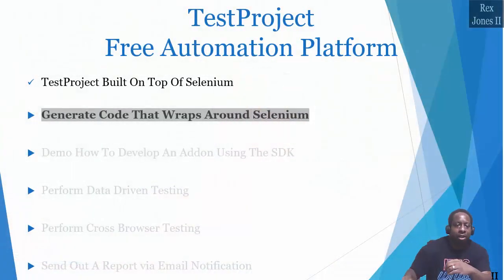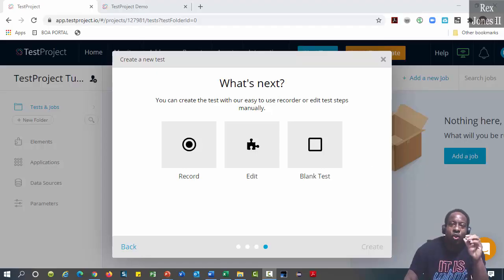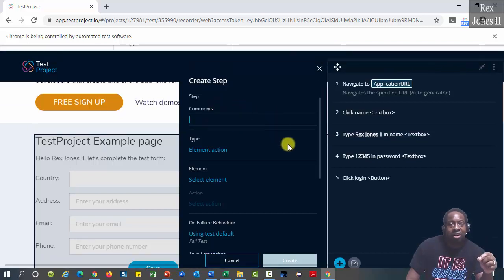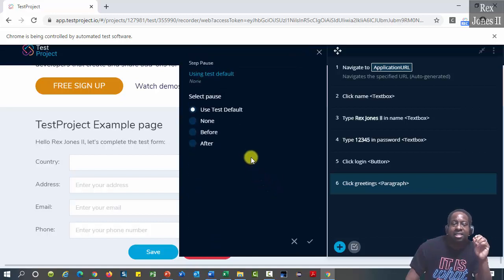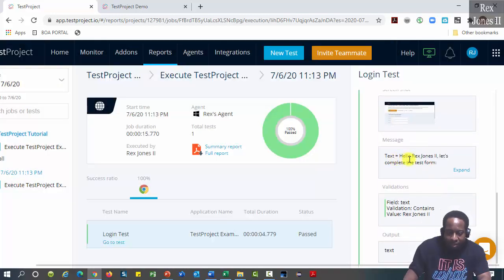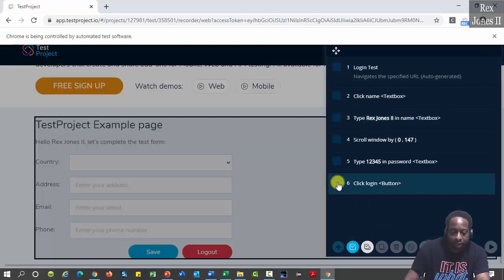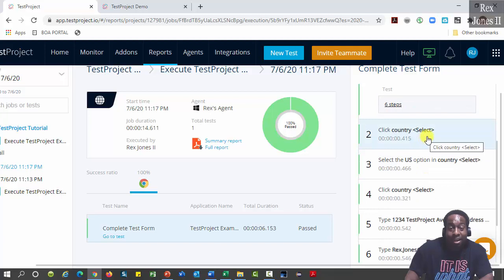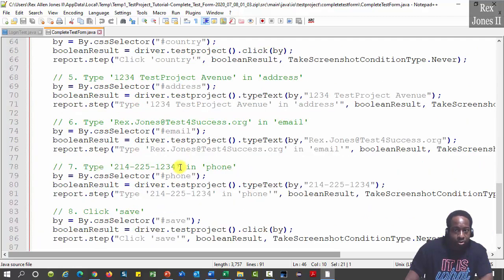✔ TestProject Generates Selenium Wrapper Code | (Video 111)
TestProject Generates Selenium Wrapper Code

Transcript
In this session, I am going to create a Web Test using TestProject’s Recorder. With the recorder, we can create a new test, add steps, reuse steps, take screenshots, export the generated code, and so much more.

First, we must setup a project. Let’s go to TestProject Platform. The purpose of a project is to manage all of our test and promote collaboration with other team members. If I hover an existing project, we see Invite Team Member. Under the Home tab, we click Add New Project.

Add a name like TestProject Tutorial; Description Demo Web Test then click the Create button. We are going to perform 6 steps: Create A Test, Record A Test, Add the Test Steps, Execute The Steps, Reuse The Steps then Export The Generated Code.

Step 1: Create A Test
On this screen, we can create a test, add a job, add an element, add application, add a data source, or add a parameter. Let’s create a test: Mobile, Web, and Code. Select Web then Next. Test Name is Login Test and Test Description is Log Into TestProject Example Page. We are going to use this Example Page developed by TestProject. Copy the URL, Go back, and click Next. We have to add a Web Application, click the drop down, then click Add new application for testing. Name is TestProject Example Page, paste the URL, click Finish then click Next.

Step 2: Record A Test
Before recording, you have to make sure your agent is running. If this icon is green then that mean your agent is running successfully. We have the option of Record, Edit, and create a Blank Test. Click Record and Start Recording. A new tab will open in your browser with the web application in a few seconds. Please Wait. Waiting for website to finish loading. This dialog window is called a Test Step Widget. We can reposition or minimize it. Scroll to the bottom of the page. Do you see this drop-down arrow for each step? It allows us to Run, Run until here, Run from here, Disable, Duplicate, and Delete. I am going to delete this last step. It showed up when I scrolled to the bottom of the page.

Step 3: Add Test Steps
Let’s start our test. Enter Full Name: Rex Jones II, Password is 12345 then click the Login button. When we perform an action, the Test Step Widget automatically records each step. TestProject offers some valuable features with this Test Step Widget. We can click the Add Step plus icon to manually add a step. There are 6 sections available when adding step and the same sections are available if we click a step like #3 enter name.

The first section is Comments which allows us to be clear on our intention for this step. Recall from the previous video, I got the text “Hello Rex Jones II, let’s complete the test form:”. Let’s do it again. Comment is Get Greeting Message.

Second is the Type of Step. There are 3 options: Element action, Action, and Test. Element action is default. Action is a direct action like compare an image, compare 2 files, and more options. Test will run another test.

The third section depends on #2 the step. For Action, we select Get text. Bingo, we can select a Output Parameters, Add Validation such as selecting a text field, select Validation, making sure the validation type contains Rex Jones II. Click the check mark. Next is On Failure Behavior. The purpose is to determine what will happen when the test fail. We can also take a screenshot. Let’s select take a screenshot Always. We must remember to always select the checkmark after making a change. Last section is Step Pause. Default is set to None because TestProject implicitly takes care of waiting for an element. Close the browser after I Save to save the test.

Step 4: Execute The Steps
Add a Job. We have 3 options: Web, Android, and iOS then click Next. Name is Execute TestProject Example Page and Description is Add All Test To Validate TestProject Example Page, Click Next.